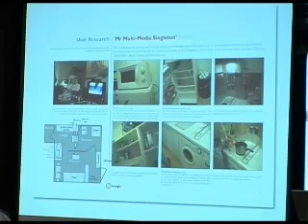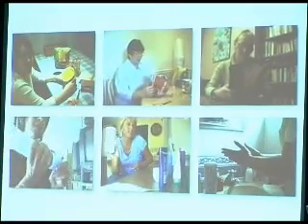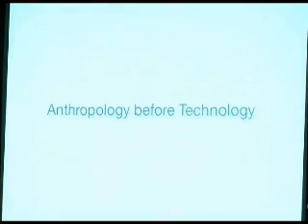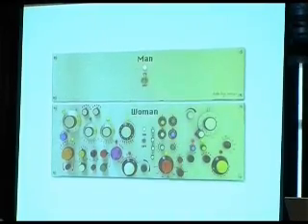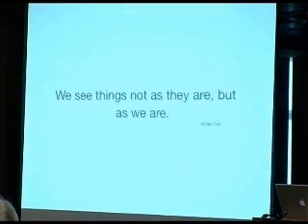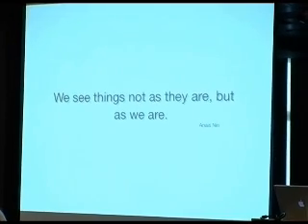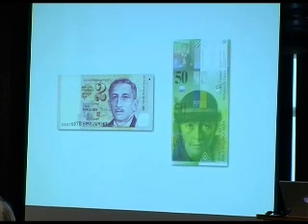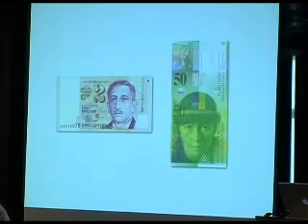Good Design for Everyday Living Part 2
Concepts in terms of market: too many companies try to draw a new product idea into the client market without really considering whether that is appropriate or whether people will be interested. So we need to compare things like functions, prices, etc.